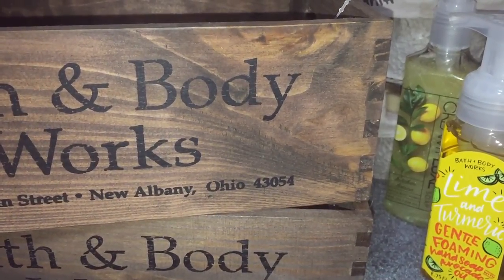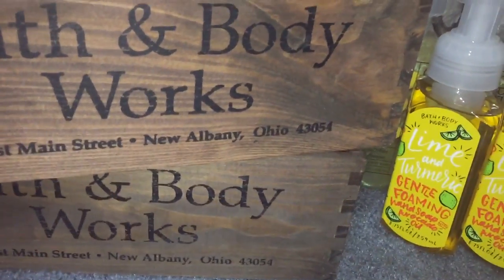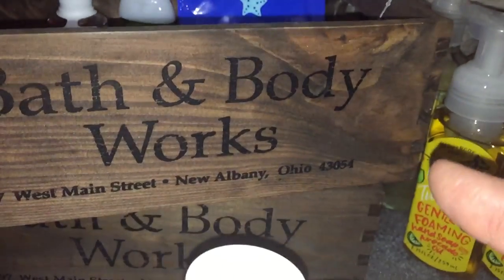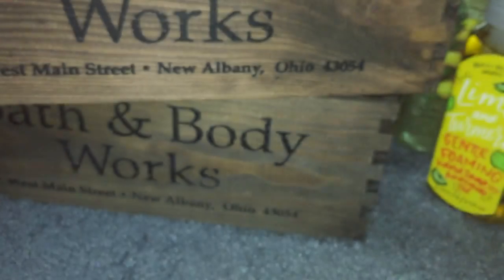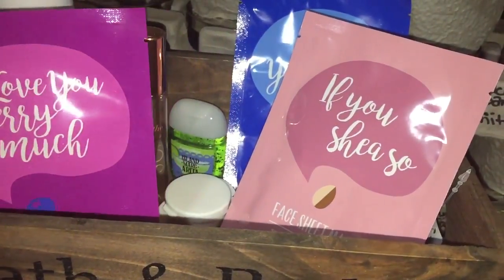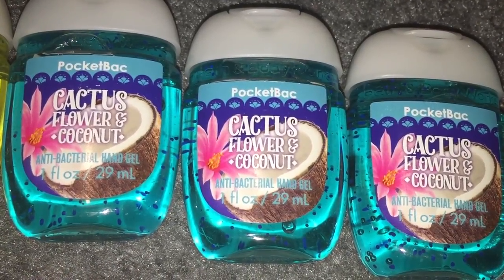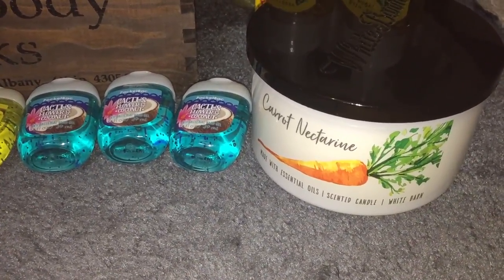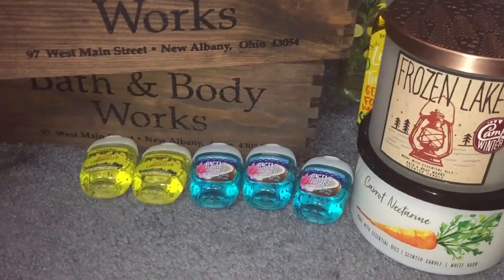Bath & Body Works Haul! January 2018